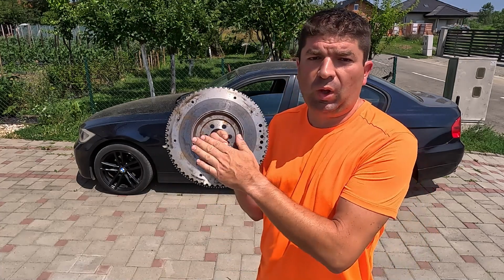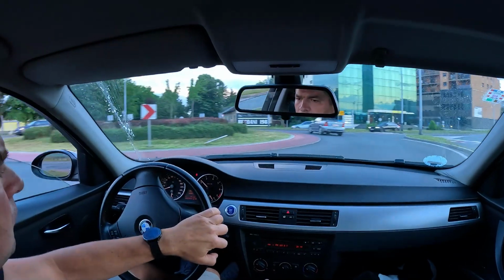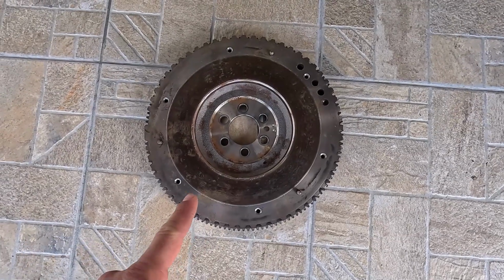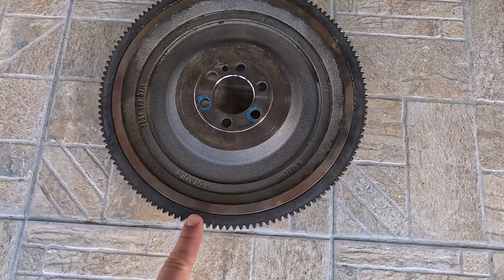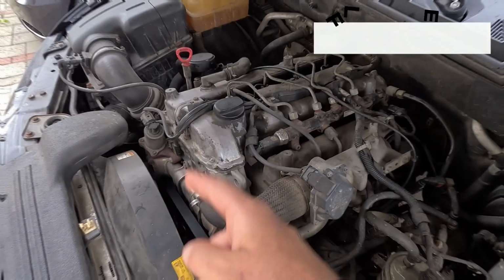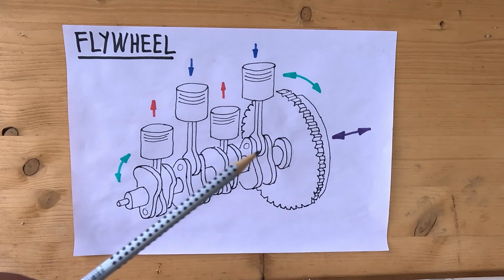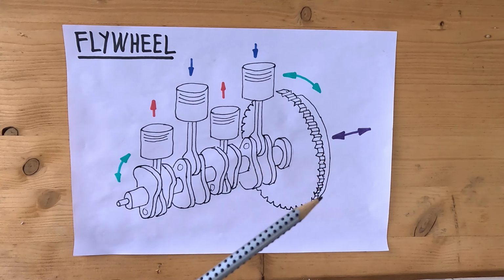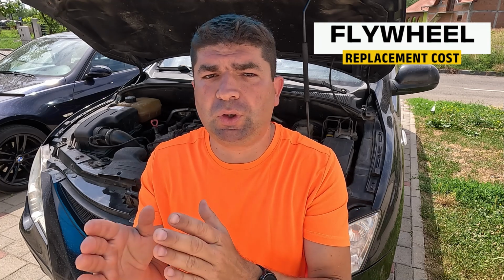7 Symptoms Of A Bad Flywheel (and Replacement Cost)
When vibrations, clutch chatter, or shifting problems start appearing, understanding the symptoms of a bad flywheel is essential for diagnosing transmission issues early.

In this video, we explain how the flywheel works, why it is critical for smooth engine operation, and what warning signs point toward flywheel wear or internal damage. You’ll learn how rattling noises at idle, gear slippage, and starting problems can develop when the flywheel surface becomes warped, cracked, or excessively worn. These issues often appear gradually, making it important to recognize the early cues before they worsen.

Here, we focus specifically on bad flywheel symptoms, including idle vibrations, burning smells, rough clutch engagement, and trouble shifting through the gears. The video also covers the difference between single-mass and dual-mass flywheels and how each type fails. Understanding these signs helps you determine whether the flywheel, clutch, or another drivetrain component is the real cause of your vehicle’s symptoms.

This video also explains the typical flywheel replacement cost, outlining what affects the total price and why labor can be significant due to the transmission removal required. Knowing the expected cost helps you prepare for the repair and avoid unnecessary add-ons.

By the end, you’ll know how to identify flywheel problems, locate the flywheel on your vehicle, and diagnose noise and vibration issues confidently. Whether you’re experiencing clutch chatter, rattling at idle, or difficulty shifting, this guide helps you determine when a bad flywheel is the likely culprit.

Chapters:
00:00 Introduction
00:22 Bad Flywheel Symptoms
00:41 1. Clutch Chatter
01:01 2. Rattling Idle
01:28 3. Idle Vibrations
01:55 4. Gear Slippage
02:26 5. Starting Problems
02:56 6. Burning Smell
03:20 7. Shifting Issues
03:35 Flywheel Location
04:12 The function of a flywheel
06:20 Flywheel Replacement Cost

Common searches related to this topic include:

bad flywheel symptoms
symptoms of a bad flywheel
flywheel failure symptoms
dual mass flywheel symptoms
rattling flywheel noise
clutch chatter causes
flywheel vibration problems
gear slippage flywheel
flywheel location
flywheel diagnosis
manual transmission flywheel issues
flywheel noise when idling
flywheel vs clutch problems
flywheel testing
flywheel replacement cost

Mechanic Base is your source for reliable car maintenance, troubleshooting, and repair insights. We break down complex diagnostic processes to help you fix problems safely and effectively.